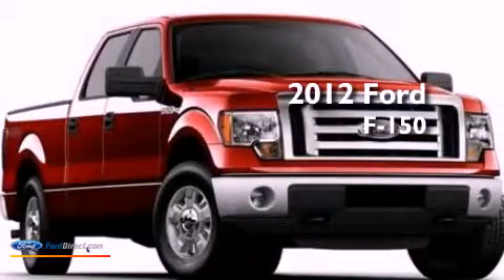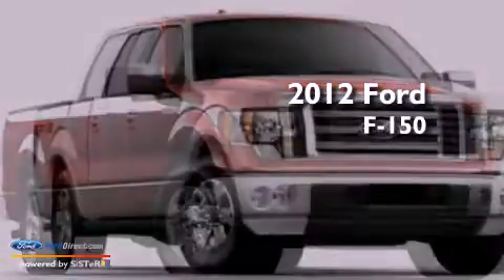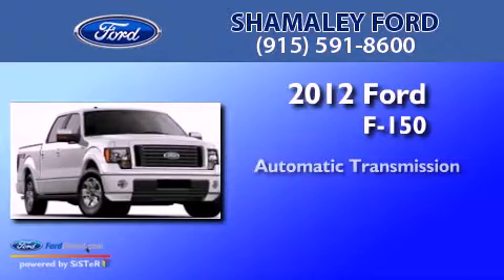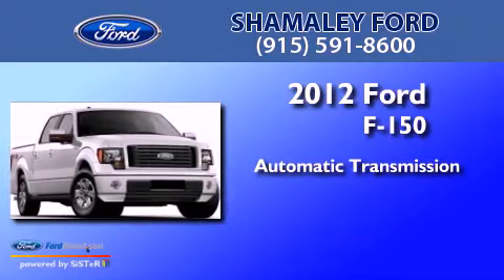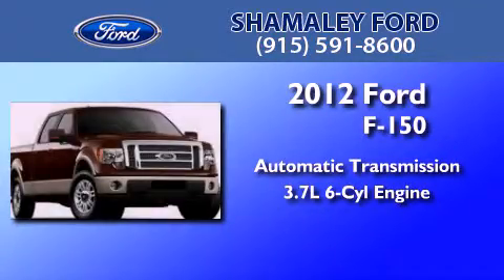2012 Ford F-150 El Paso TX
Year : 2012
 Make : Ford
 Model :
 Engine : 3.7L V6 24V MPFI DOHC FLEXIBLE FUEL
 Trans : 6-SPEED AUTOMATIC
 Exterior : PALE ADOBE
 Miles : 10

 Stock : CFA41274